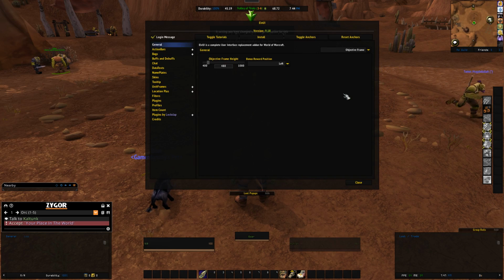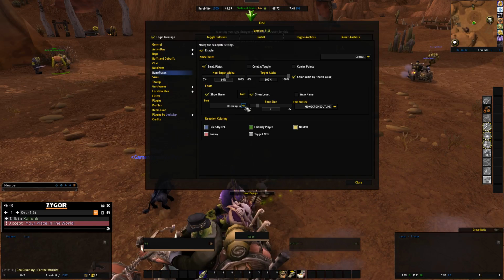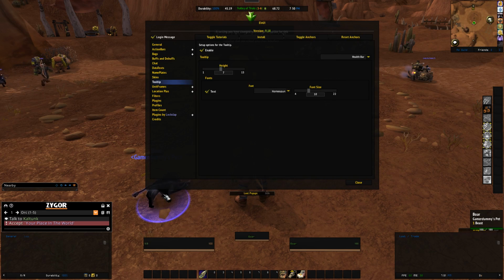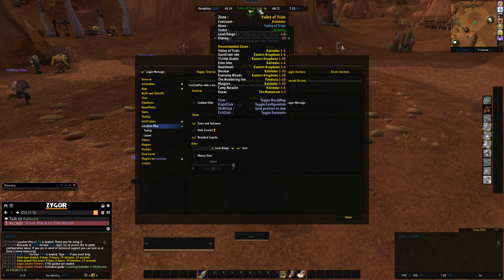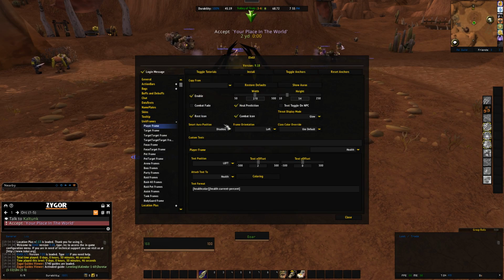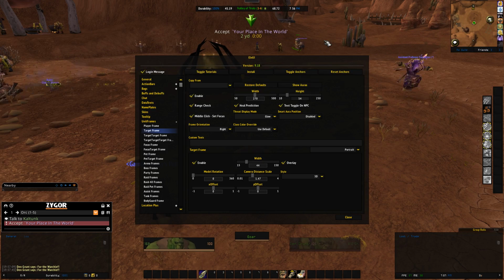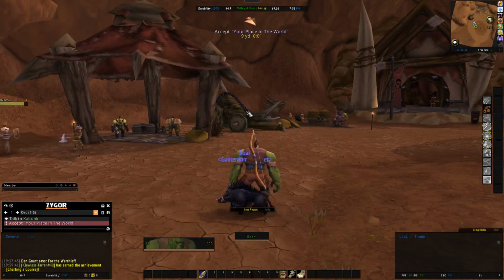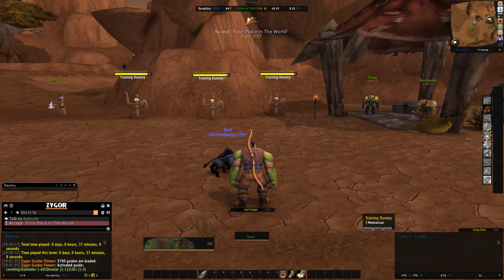World of Warcraft Day 0 - UI Setup (Part 3)